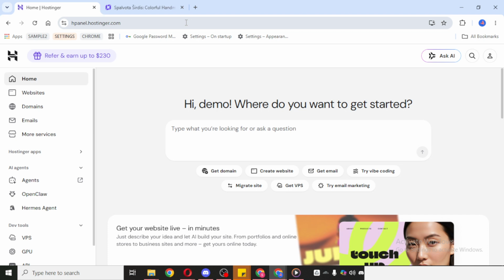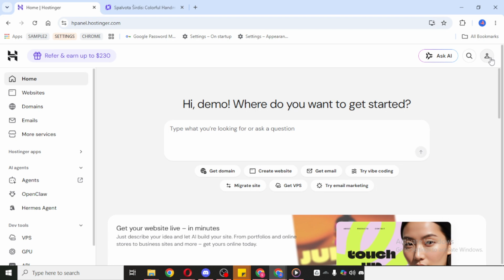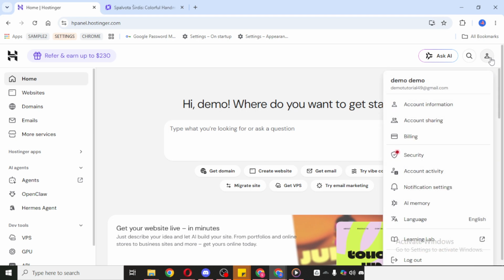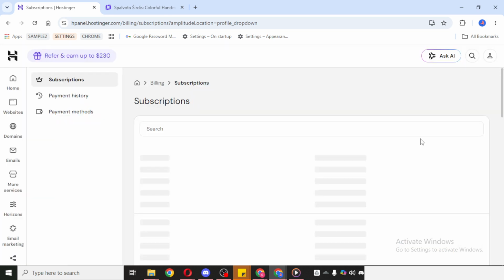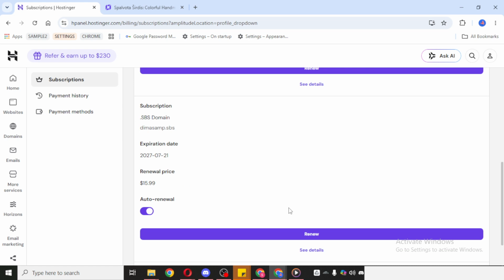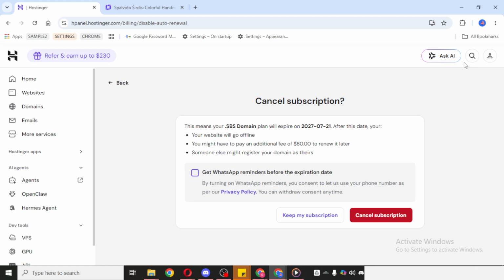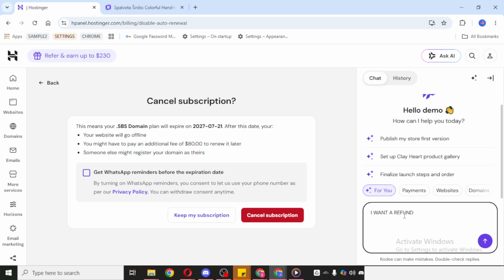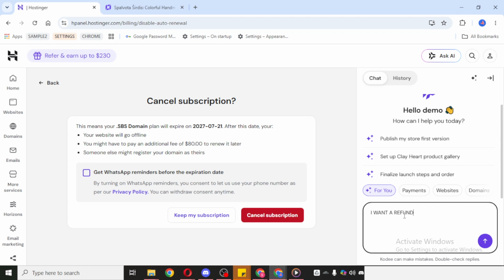How to get a refund from Hostinger (full guide 2026)